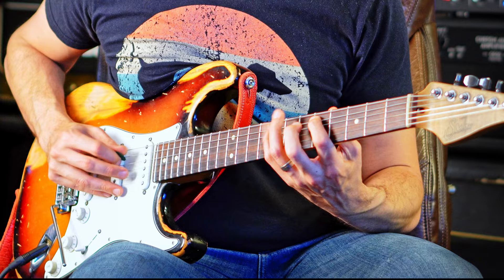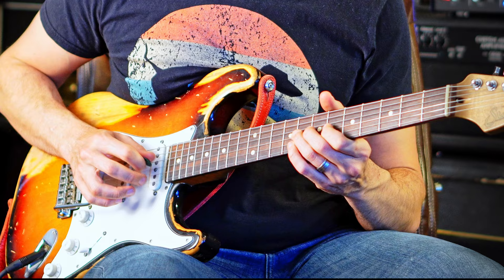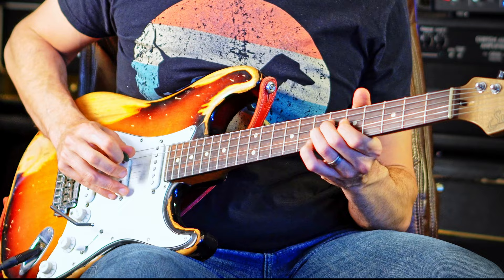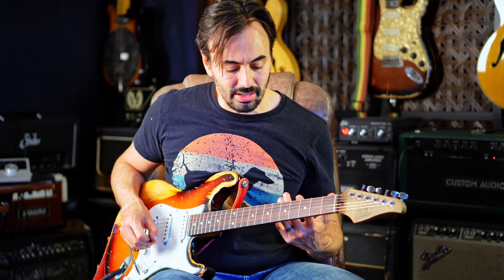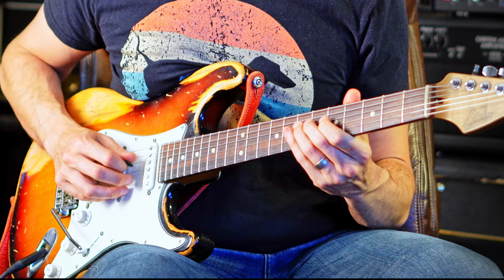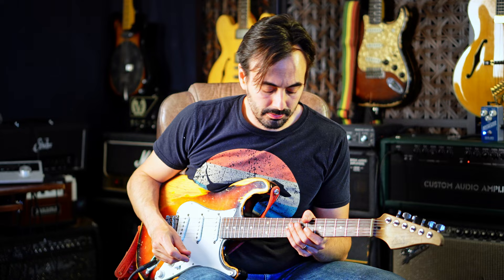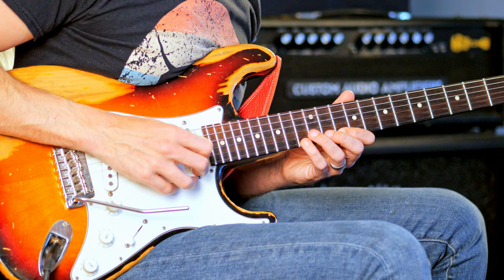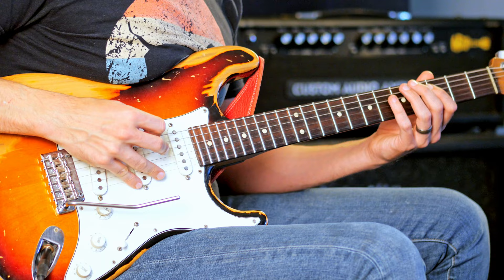Playing Out: How to Use Sidestepping in Your Solos